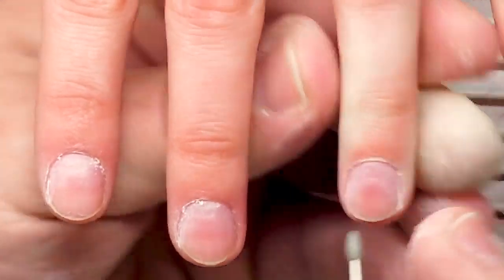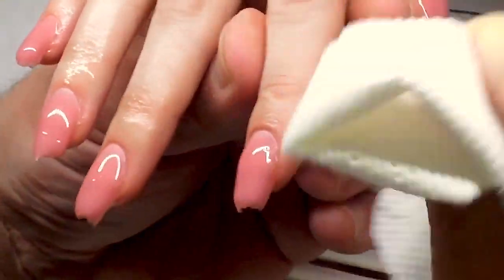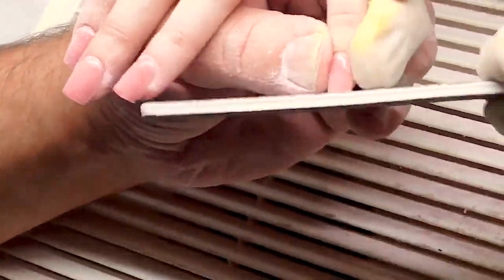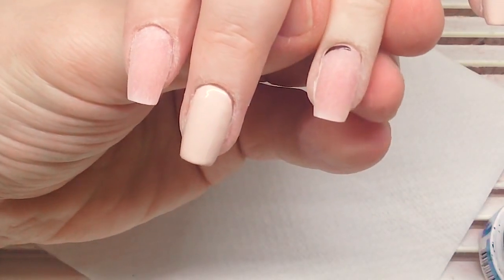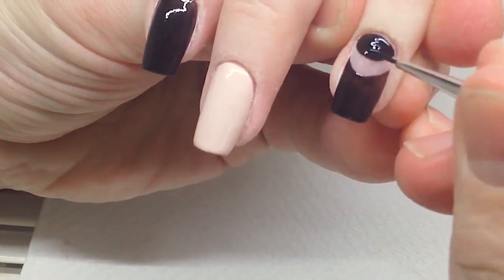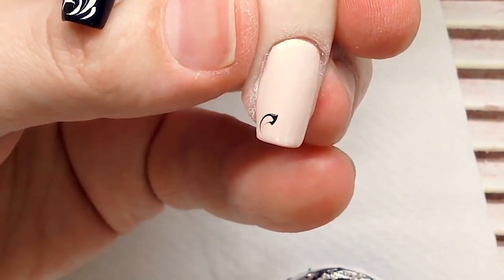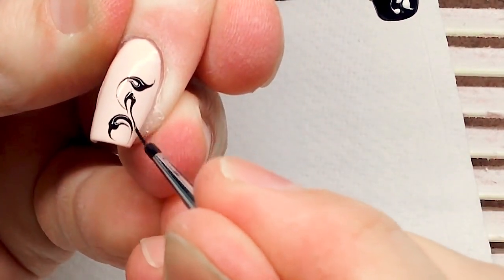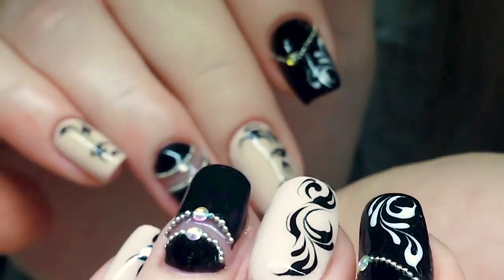How to do nail transformation & simple nail designs on short bitten nails tutorial before and after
nail transformation
nail art tutorial
nails
simple nail designs
bitten nails
nail art
nail art video
nailcou
nail art videos
how to
cute polish
short nails
anastasia luksha
nail
diy nails
nail tutorial
before and after
acrylic nails
asmr
nail polish hacks
easy nail art
nail designs
bright manicure
beginner acrylic nails
girly
transformation
nail art designs
manicure do's and don'ts
nail disaster
nail transformation compilation
nail art ideas
diy
nails transformation
tutorial
nail art compilation
diy nail art
best nail art
tutorial nail art
nails style
nsi russia
nail technician
diy fake nails
how to apply dual forms
nail attachments removed
bitten nails transformation
shocking nails
new nail art 2018
chrome design nails
neon manicure
tips
new nail art
how to dual forms
short bitten nails
nails extensions
nail art 2018
how to stop bitting nails
fake nails
pink nails
gel nails
best nail art 2018
beauty
nail extensions
pedicure
nsi academy
sculptured nails
nails at home
makeup
네일 아트
instargram
the best nail art
the best nail art designs compilation 2018
nail designs 2018
the best nail art 2018
gel manicure
top 10 crazy nail designs
natural nail transformation
russian manicure
gel
glitter nails
nude nails
toe nails
tricks
glow up
fixing manicure mistakes
long nails
damaged nails
fall nails
bitten nail transformation
pedicure at salon
how to glow up
manicure
pedicure at home
nail fill
instagram nails
dry manicure
style
toenail cleaning
acrylic nails fill
toenails
glow up transformation
nail design
sakramel
nail tech
beginners
nails sakramel
acrylic on bitten nails
short nail extensions
nail polish
how to extend bitten nails
oval nails
for beginners
hair transformation
gel overlay
acrylic nails tutorial
foot care
applying on my dominant hand
calluses removal
applying nails with my non dominant hand
fix short bitten nails
glitterbels acrylic systems
thick toenails
toenail
acrylic sculptured nails
rams horn
make up
sarah's nail secrets
biting nails
almond nails
pedicure tutorials
diy pedicure
how to pedicure
how to clean hangnails
extreme bitten nails
satisfying pedicure
pedicure asmr
gel polish
nail biting
doing my dominant hand
dual forms
best nail polish for toes
meticulous manicurist
celebrity nails
pedicure transformation
cleaning toenails
toenail cutting
damaged nail
bitten nails recovery
get ready with me
extreme nail transformation
nail school
simple nail art
e file manicure
ingrown toenail
nail extension
transformation on bitten nails
toenail clipping
deep ingrown toenail
pedicure wax
toenail transformation
cutting thick toenails elderly
bitten nails before and after
toenail fungus cure
severe ingrown toenail
sally hansen miracle gel top coat
white piedra treatment
nail biting transformation
toenail laser treatment near me
glitter nail art
diy activities
kids
polygel nails
lifehacks
polygel
family
simple life hacks
how to stop biting your nails
doing nails on my dominant hand
handcraft
children
howto
parents
5-minute crafts family
useful things
easy rose quartz nails
do it yourself
5-minute crafts
crafts
easy life hacks
diy projects
my nails
total nail transformation
acrylic system nail extension
acrylic nail extension
nail correction
spreading cuticles
wet cuticles
bitten nails timelapse
pretty nails
acrylic system nails
nail biter transformation
acrylic system
extremely bitten nails
small youtuber
plucking my eyebrows
new hair new me
new hair
small youtuber support
waxing
bitten nails to long
nails tutorial
bitten acrylic nails
bitten before and after
biting habit
stop picking
stop biting
tracking
short
how to stop biting my nails
my nail transformation
nail transformation 2020
my fast nail transformation
fast
sns nails
sns
gel manicure bitten
gel overlay on short nails
gel short nails
short bitten nails to long
short bitten nails transformation
electric file manicure
hand gel
anti-bacterial
manicure transformation
nail journey
calluspeeling
nail art for begin